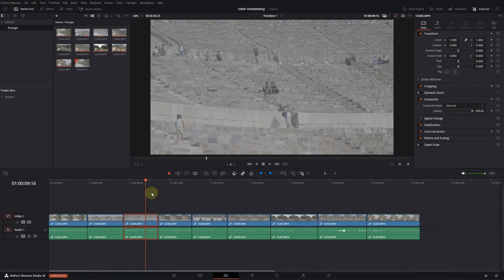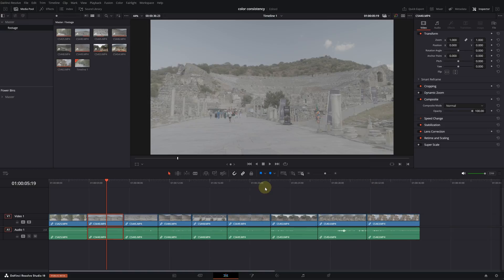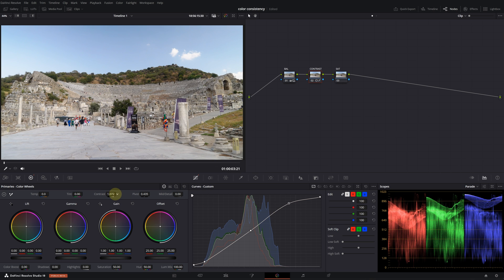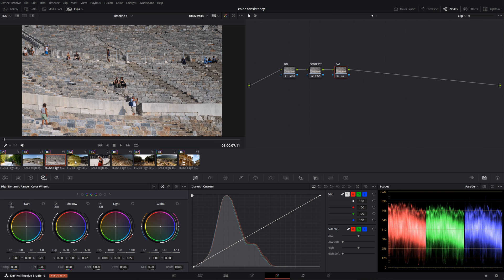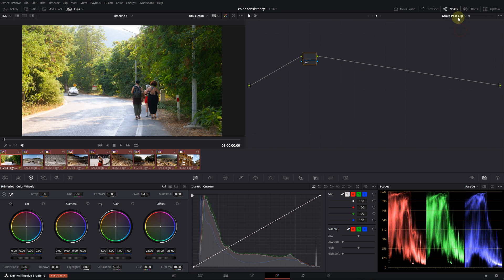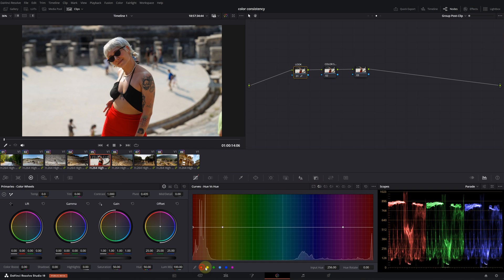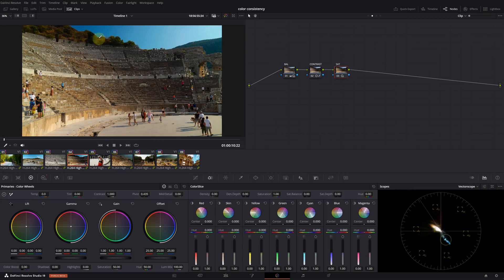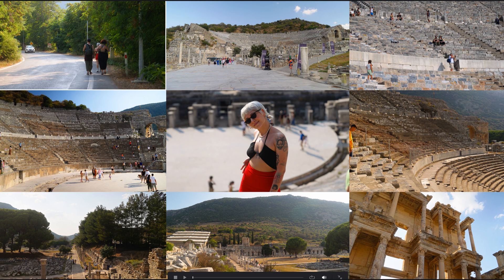Timeline Level Color Management & Color Consistency in Davinci Resolve 19 | Fast Tutorial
Color management and color consistency are very important topics for color grading. In this video, I showed how to use them in a simple way. I will share more detailed videos on this subject.

You can check out my cinematic LUT pack on my Etsy store